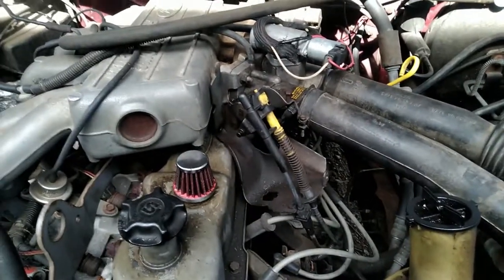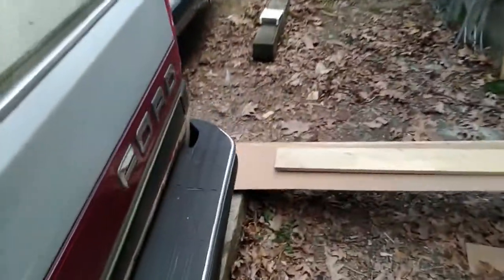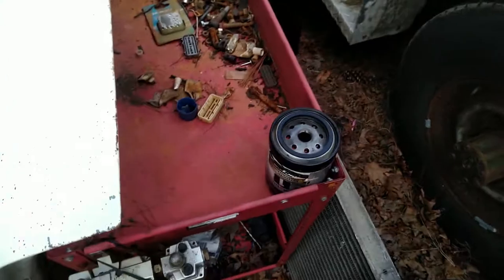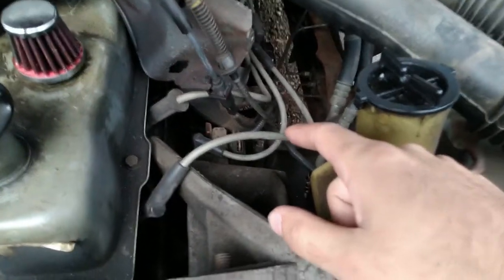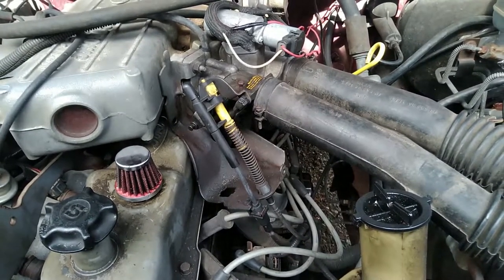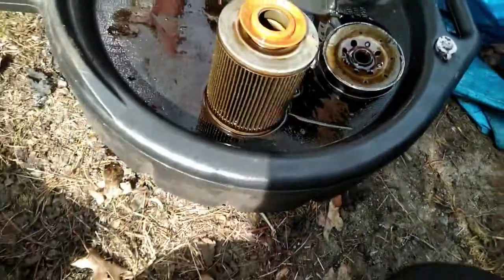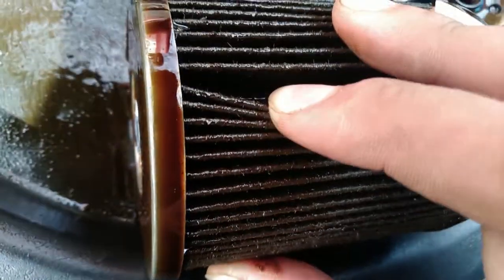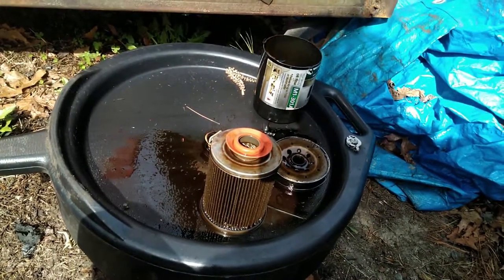A faulty oil filter almost destroyed my engine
An actually serious video for once.  This is how a normally high quality filter, had a small fault in it that damaged my engine, and what you really need to be paying attention to.